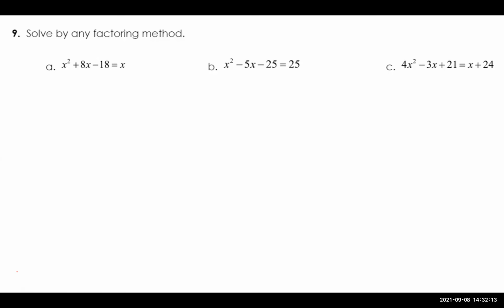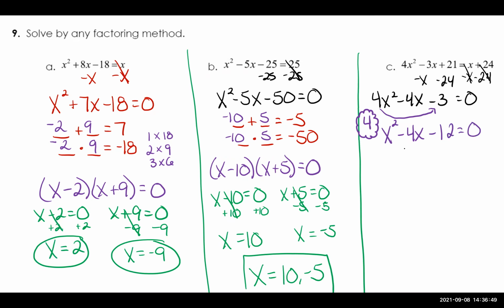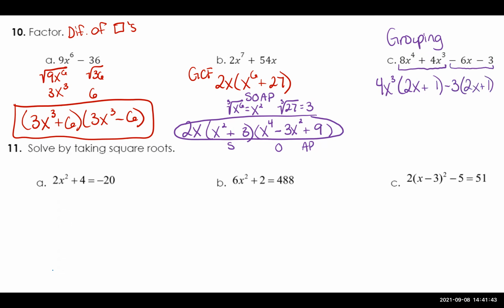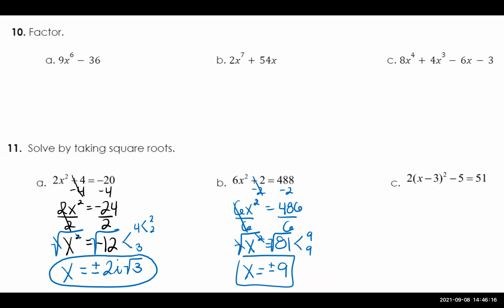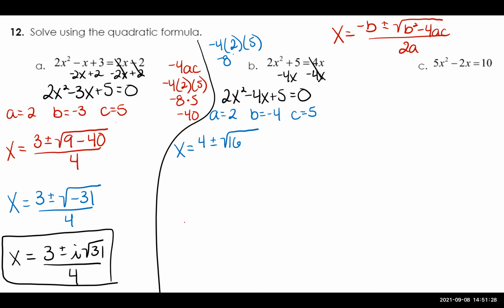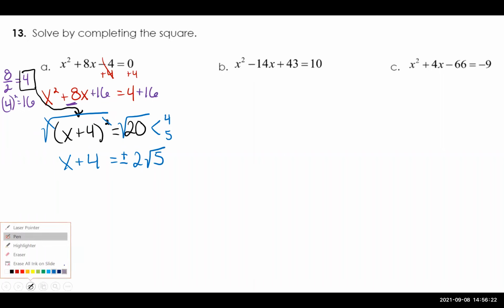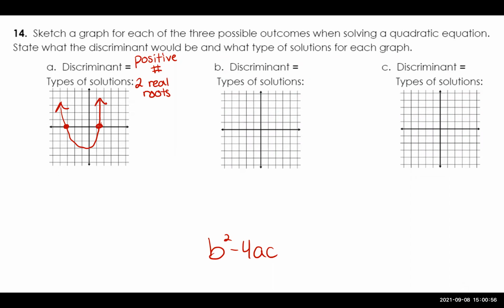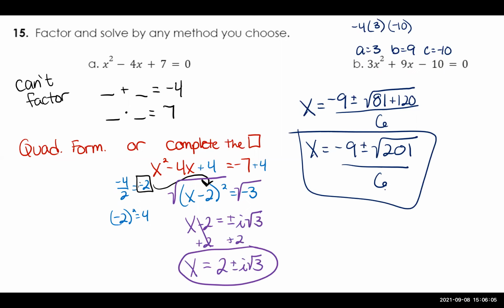Unit 1 Test Review #9-15 (Factoring and Solving Quadratic Section)